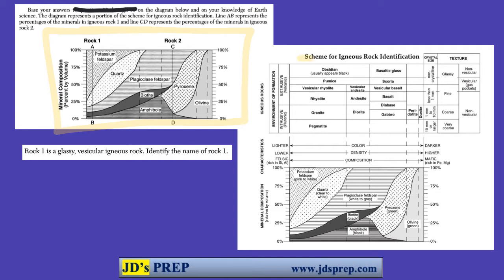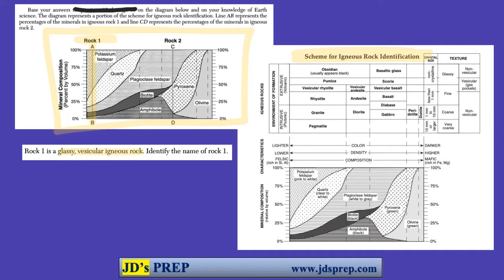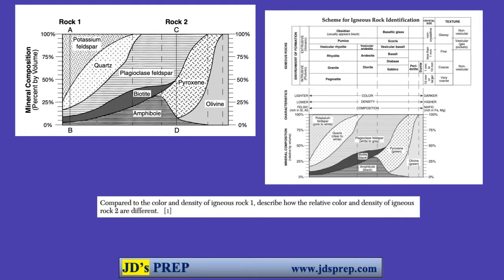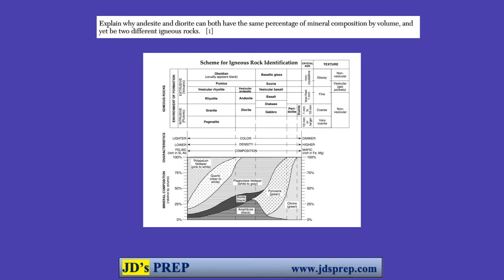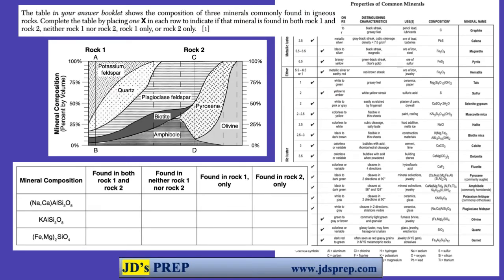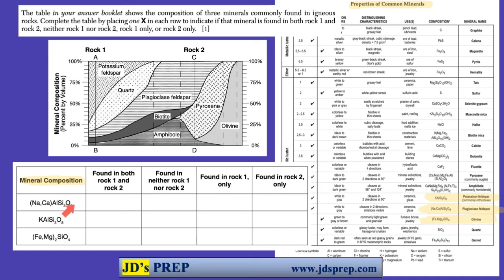ES 08 17 82-85